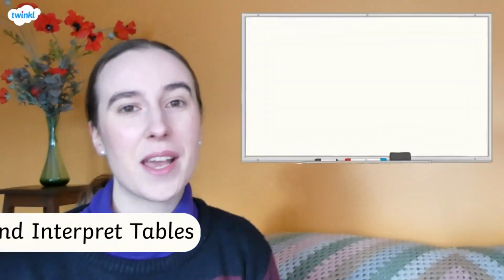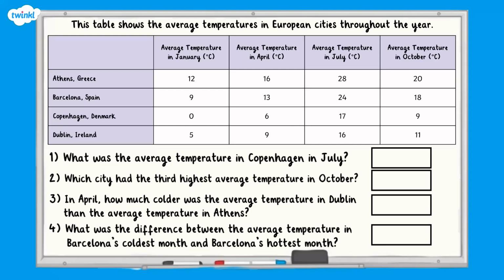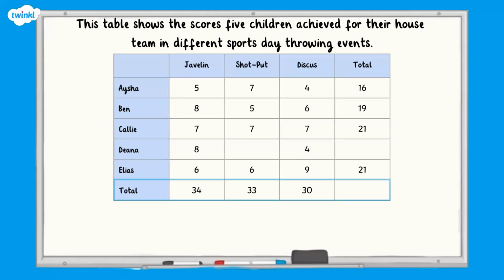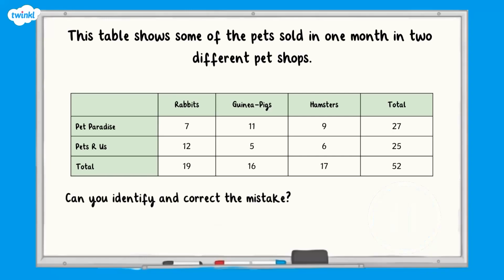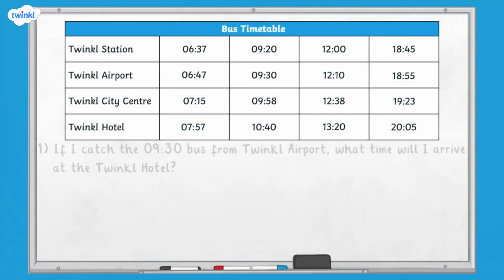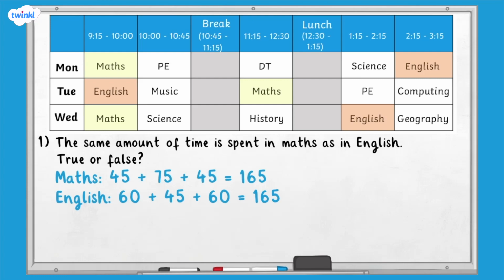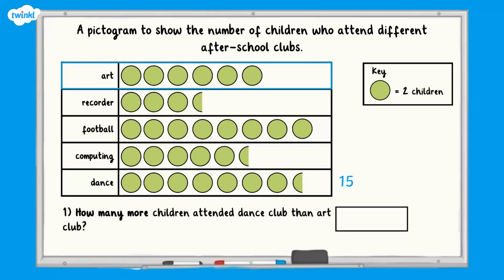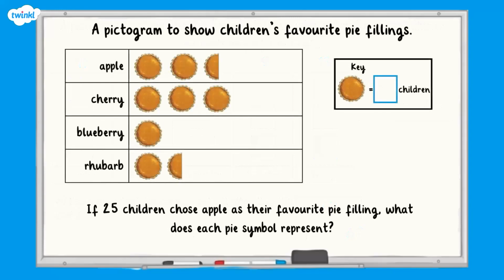How Do You Read Tables and Pictograms? | KS2 Maths Concept for Kids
Use this KS2 maths video to help children learn all about how to interpret tables and pictograms. Delivered by an experienced KS2 teacher and developed by maths specialists, this video has everything you need to know about tables and pictograms.

Teachers will love the many uses for this video! Why not try it in your Maths lesson starters, for independent Maths learning, as KS2 Maths homework help or SATs Maths revision?

Sign up to Twinkl for FREE.

0:05 How to Read an Interpret Tables
5:36 What are Two-Way Tables?
10:45 How do you read train, bus or lesson timetables?
17:44 How to interpret pictograms